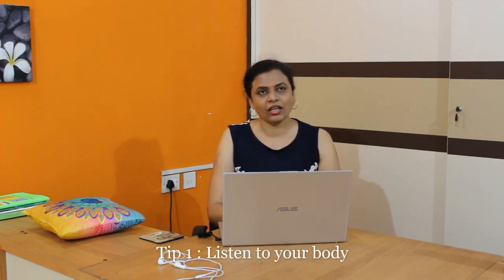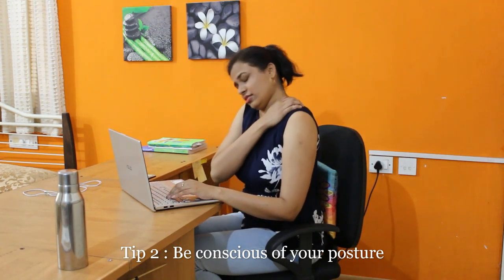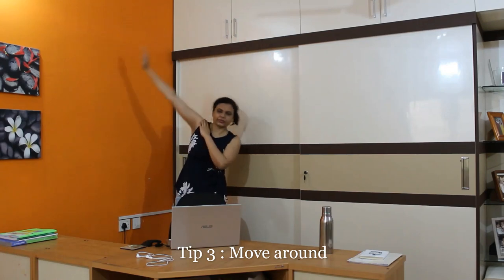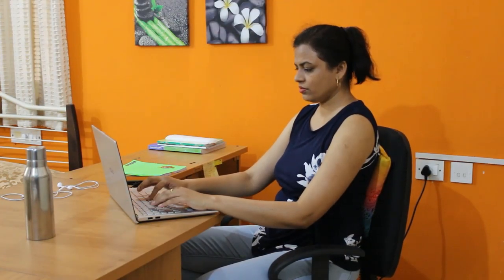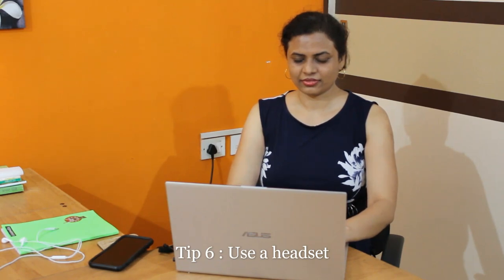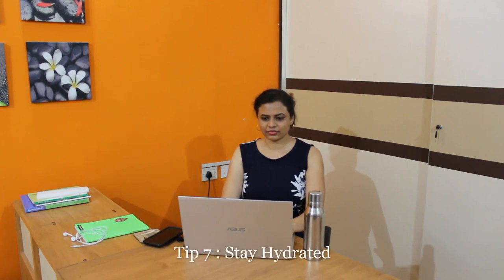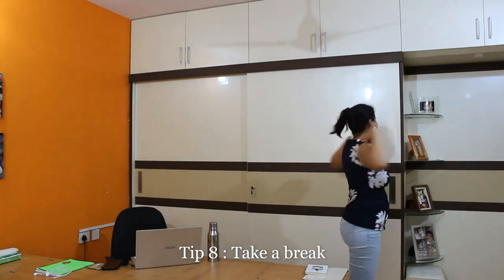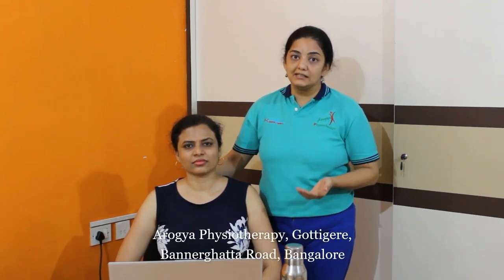Working from home |covid times study at home |8 Tips work from home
Content : Dr Pooja Pandey Tripathi, Arogya Physiotherapy, Bannerghatta Road, Bangalore
Video & Editing : Usha Rao

When you are working from home  you may not have access to a proper ergonomic chair and desk in that case it's difficult to maintain a proper posture thereby causing pain and stiffness at neck or lower back which could potentially lead to long-term problems. With this in mind, I've gathered together some top tips on how to maintain good posture while working from home to keep your back feeling happy and healthy.
Many people aren't used to working from home, but the COVID-19 pandemic has forced everyone to get used to a new way of life. It's a big adjustment, and one that can affect our physical and mental health as well as our diet and sleep patterns. Not having an office setup can also heavily impact the strain put on our backs, which can inevitably lead to a weakened posture that can be hard to rectify.
Hence follow these simple steps to keep yourself healthy and pain free while working from home .

India: BREAZBELL Universal Back Lumbar Support Chairs for Office Chair Wipro Furniture Adapt Medium Back Executive Ergonomic Office Chair Fixoria Adjustable Laptop T-8 Table, Laptop Stand For Bed OET ® Multipurpose Portable Laptop Study Table Desk ErgoYou - Height Adjustable Table Desk UK: Lumbar Support Chairs for Office Chair Ergonomic Office Chair Laptop Stand For Bed Adjustable work desk

NB : The links above are likely to be affiliate links, which means if I have inspired you to make a purchase and you choose to buy something through one of these links, I may receive a small commission on the sale, as a way of thanks! It makes no difference to you as a buyer at all but I may receive a small compensation from the brand via amazon associates xoxo